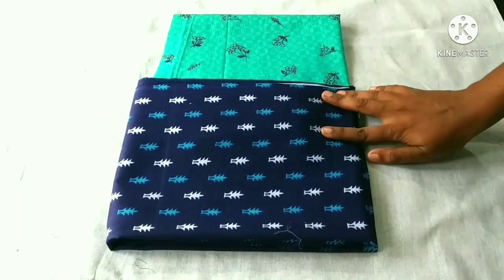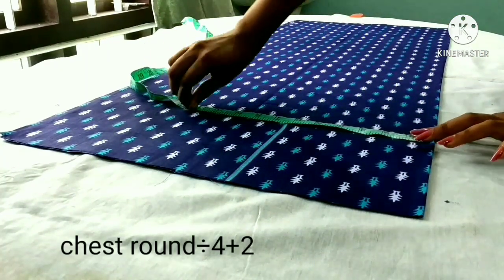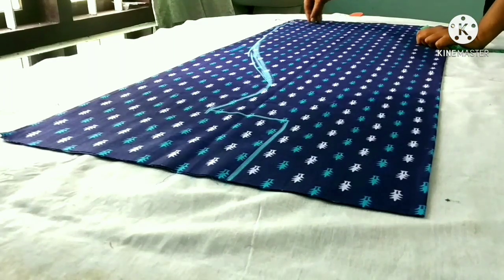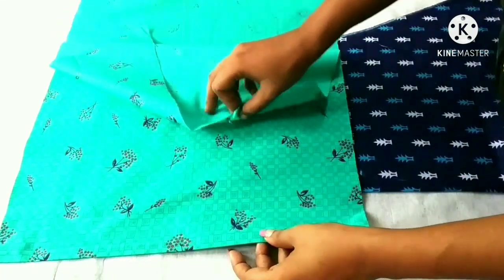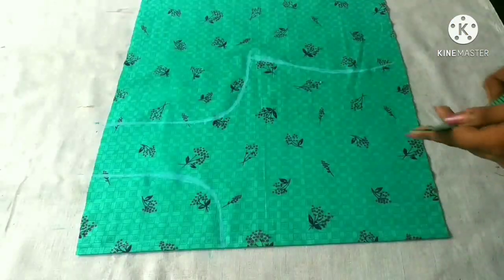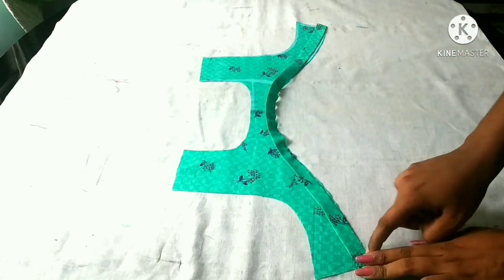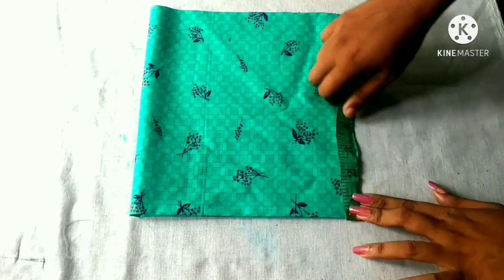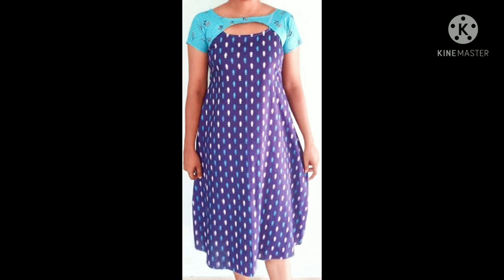Kurti Cutting and Stitching in Malayalam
Hi everyone,
              Today I am sharing 'cutting and stitching of designer kurti'. Hope you all like the video.